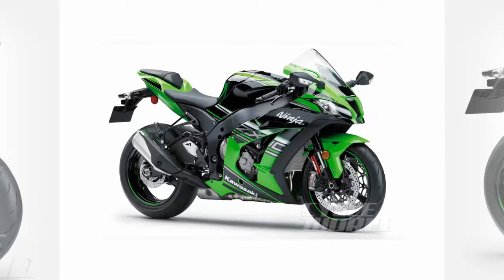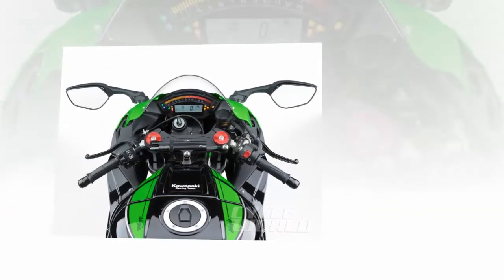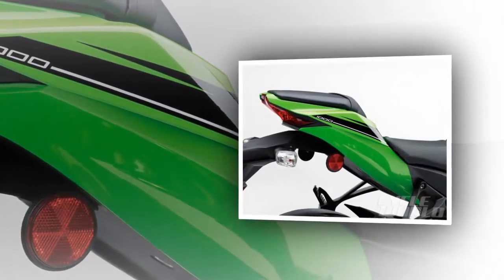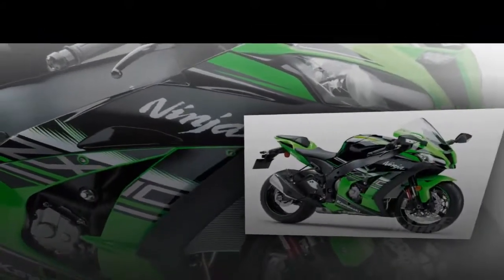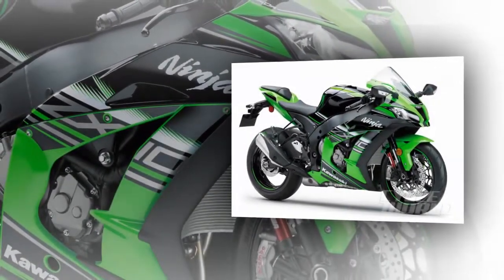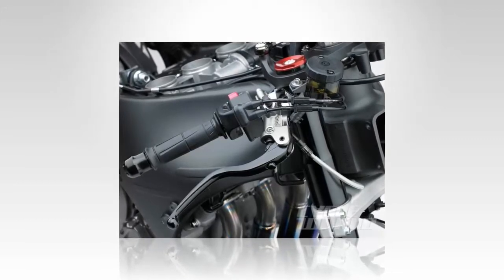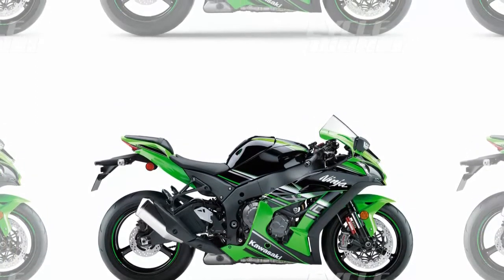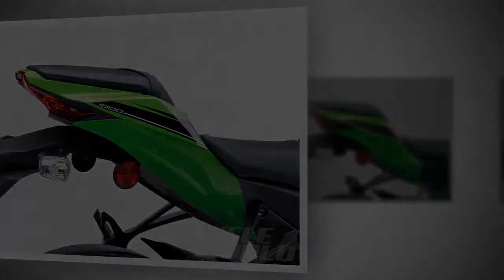Just unveiled! Kawasaki 2016 ZX-10R